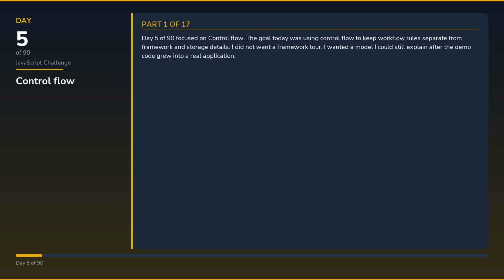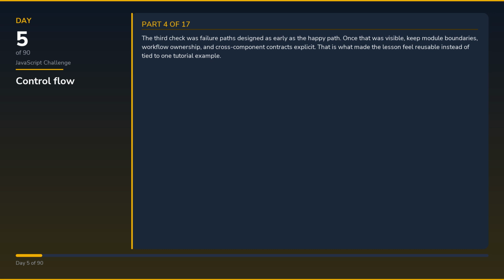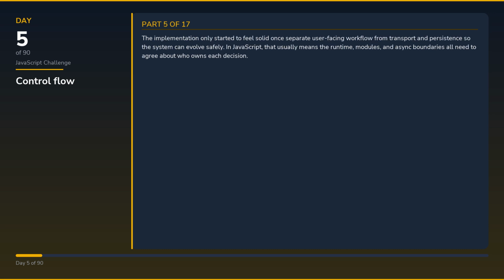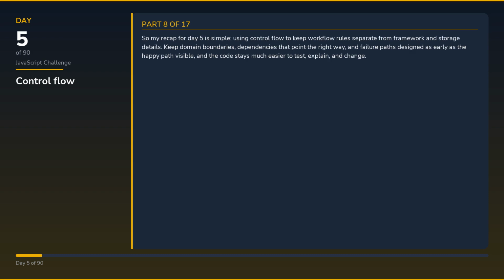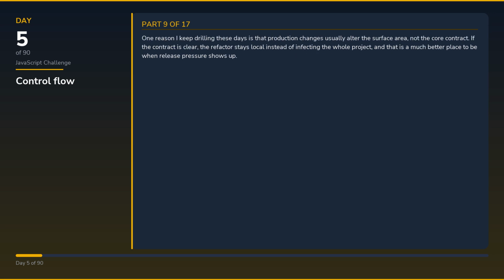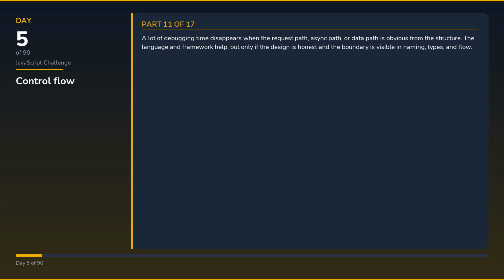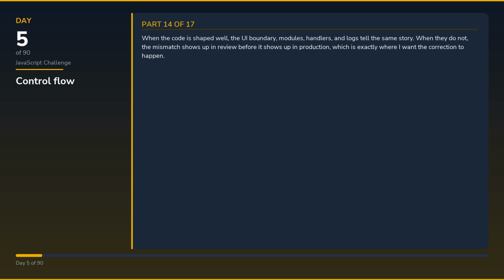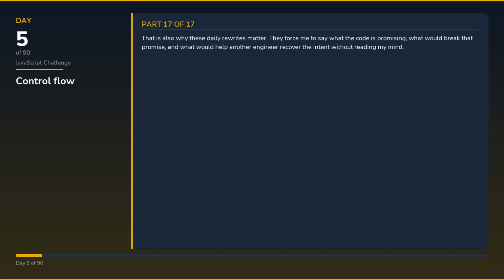Control flow - Day 5/90 JavaScript Challenge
"Day 5 of the 90 Day JavaScript Challenge: Zero to Production. Today covers control flow with a focus on keeping system boundaries explicit while the app evolves.

Topics:
- domain boundaries
- dependencies that point the right way
- failure paths designed as early as the happy path"